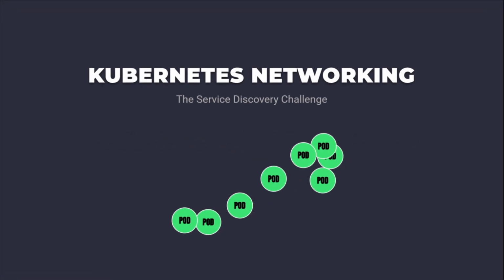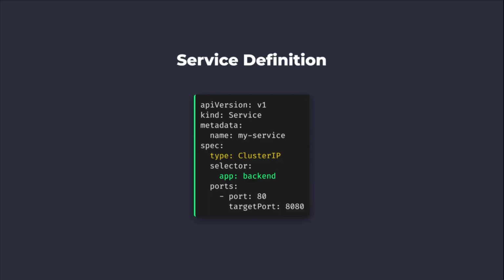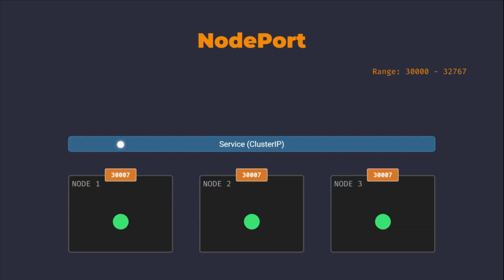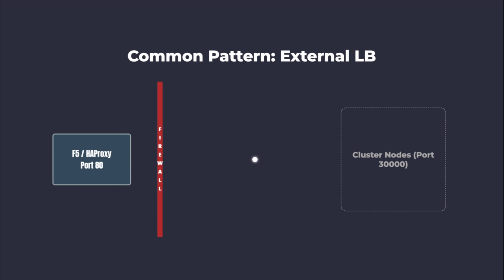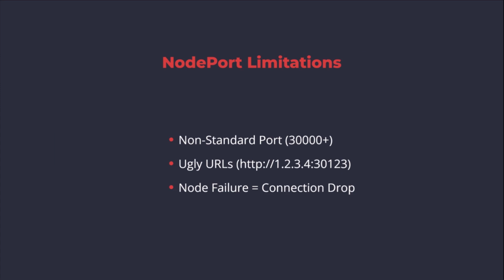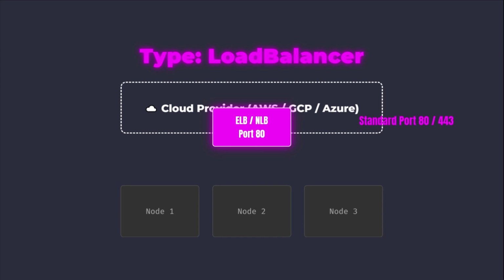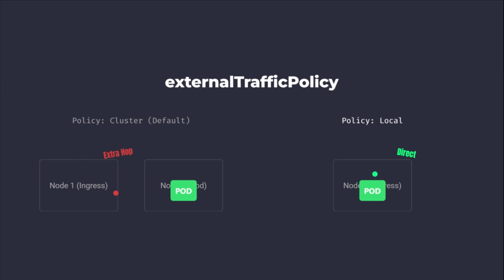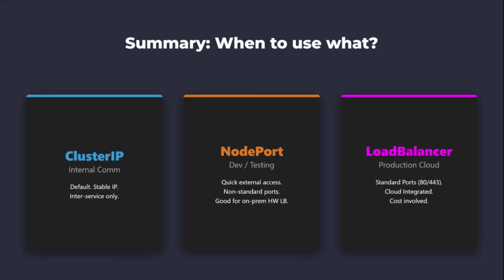NodePort vs LoadBalancer vs ClusterIP Explained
Master Kubernetes service exposure by dissecting the three core service types: ClusterIP, NodePort, and LoadBalancer. This deep dive provides system analysts with the exact implementation mechanics, focusing on how kube-proxy utilizes iptables or IP Virtual Server for internal routing and load distribution. Learn the critical differences in external exposure, including NodePort's port collision risks and the necessity of firewall configuration. We detail how LoadBalancer services integrate directly with cloud provider APIs (AWS ELB, GCP NLB) for resilient, standard port access. Crucially, understand the performance implications of externalTrafficPolicy set to Local versus Cluster and when to leverage ClientIP session affinity for stateful applications. Stop guessing; start routing correctly.

00:00: ClusterIP Internal Routing Mechanics
00:46: ClusterIP Implementation Details
01:28: Transition to NodePort Necessity
02:05: NodePort Mechanics and Risks
02:37: NodePort Firewall Configuration
03:07: NodePort Production Limitations
03:42: LoadBalancer Cloud Integration
04:20: LoadBalancer Implementation and Affinity
04:56: External Traffic Policy Optimization
05:28: Service Type Decision Matrix